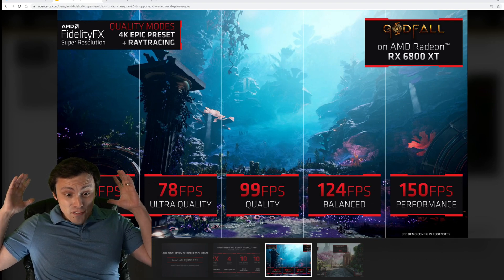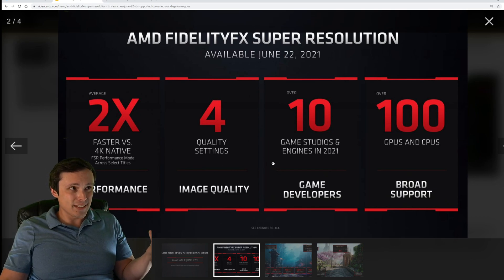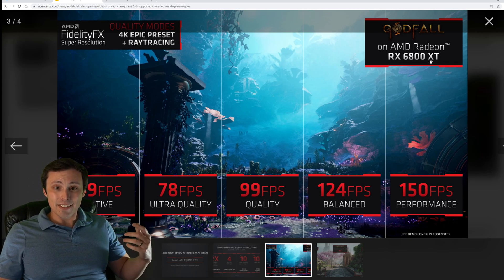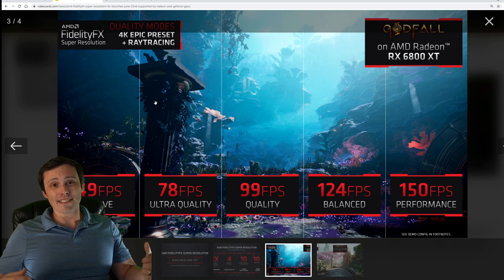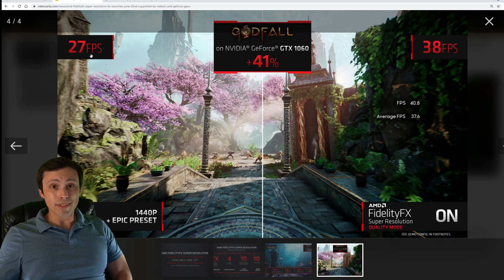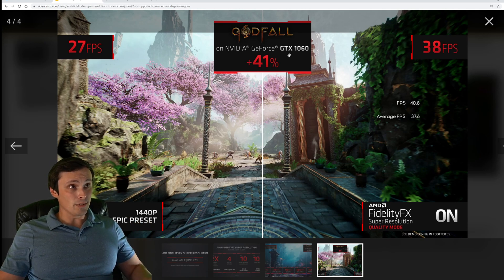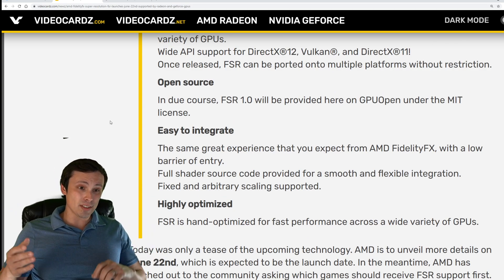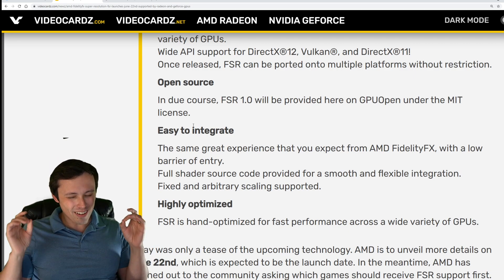AMD FidelityFX Super Resolution Release Date and Details!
AMD has finally given us a release date and some performance benchmarks and screenshots for their long anticipated DLSS competitor FidelityFX Super Resolution (FSR). They have given performance numbers for it running on an rx6800xt GPU as well as an Nvidia GTX 1060! The performance numbers and broad support sound amazing, but we will have to wait for some independent benchmarks and testing to get an idea whether it will deliver in terms of image quality.

Sources:
AMD Tweet with video: